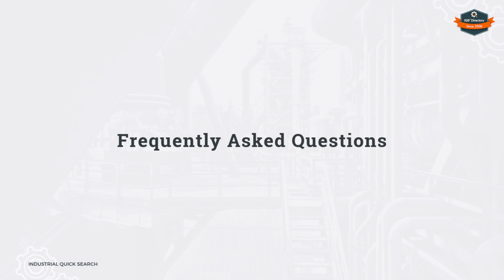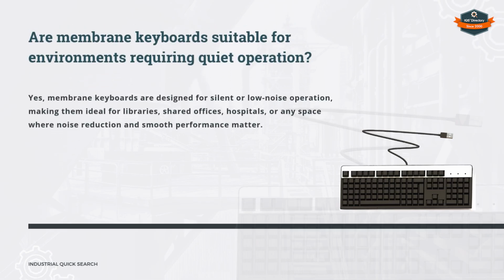Membrane Keyboard: The Complete Guide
Our updated Membrane Keyboard guide! In our all-new video, we discuss topics such as: what membrane keyboard is, membrane keyboard types, membrane keyboard uses, and much more…

Topics Covered:
00:00 – Introduction
00:26 – Understanding Membrane Keyboards and Their Functionality
01:27 – What are the types of membrane keyboards?
06:53 – What Terms Are Used to Describe Keyboards?
08:41 – Frequently Asked Questions
09:26 – How do membrane and mechanical keyboards compare?
11:07 – Summary
11:22 – IQS Directory

Key Takeaways:
- Learn about the different types, properties, and applications of membrane keyboard.

Perfect for:  professionals, teams, and businesses wanting clear insights into membrane keyboard and its applications.